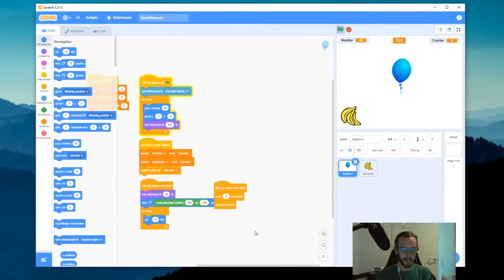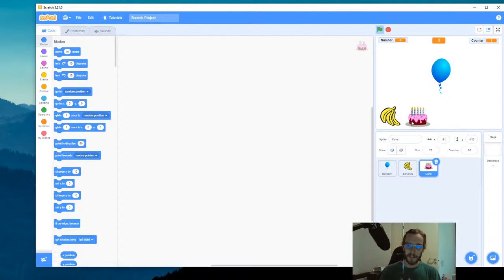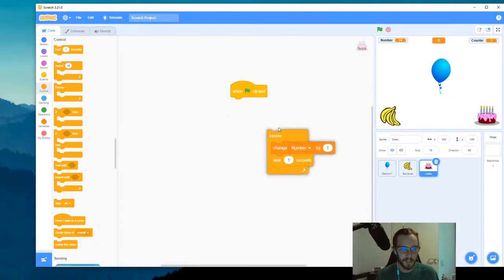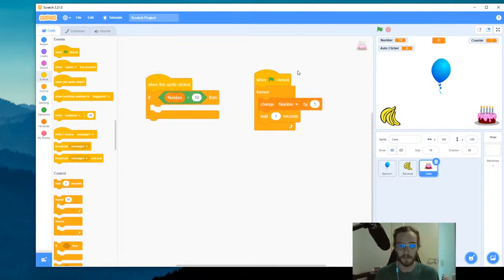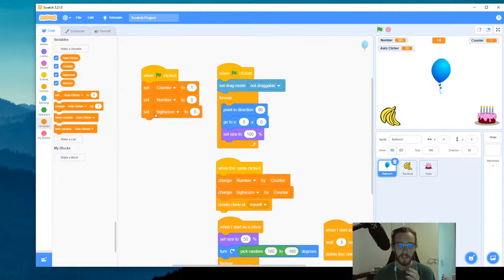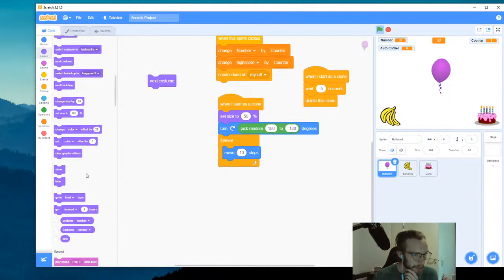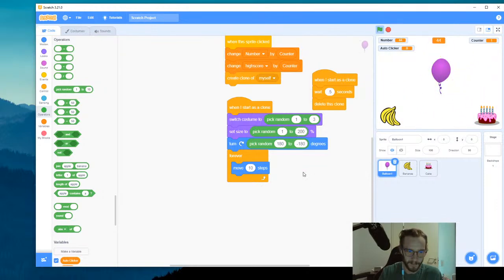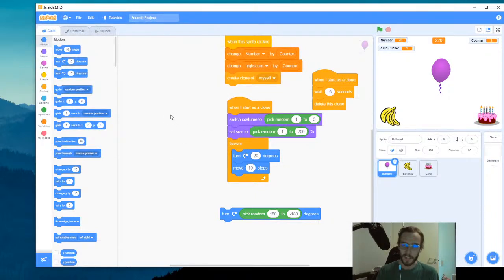Game development with Coding Pirates Billund! 05-05-21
You're welcome to save your own versions of the games and have fun with them!